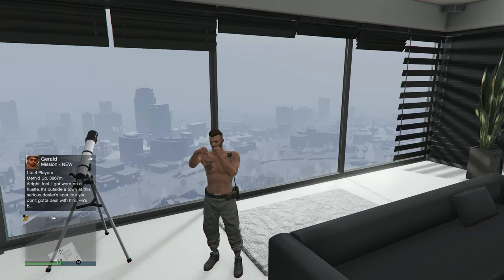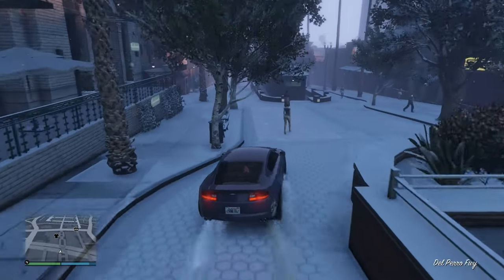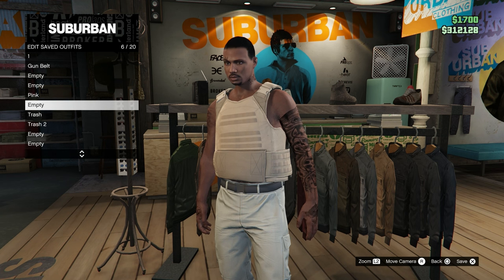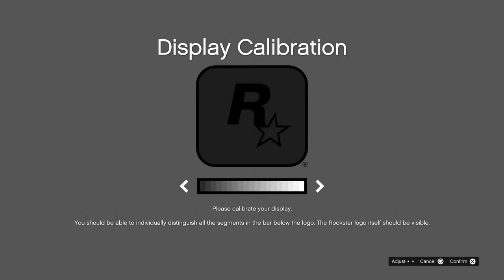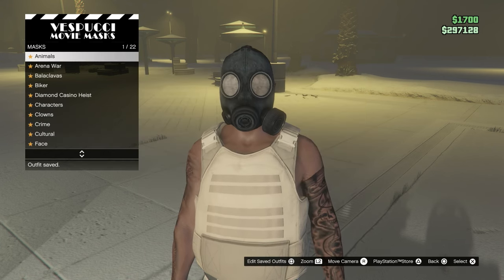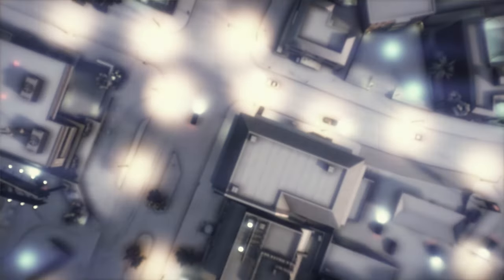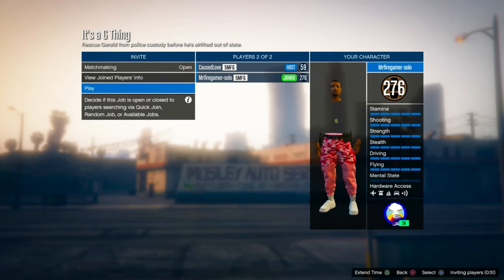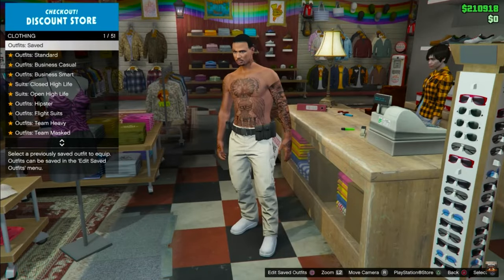How to Get The GUN BELT on ANY OUTFIT In GTA 5 Online 1.69! NO TRANSFER, GET IAA GUN BELT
In Today’s video, I Will Show you How To Get The IAA Gun Belt On ANY Outfit glitch In GTA 5 Online After Patch 1.68, New Way To get Permanent Gun Belt Glitch in GTA 5 Online And No Transfer Glitch and Super Easy!

Song: Better Days (Lakey Inspired)